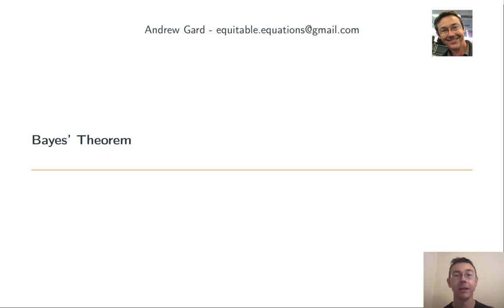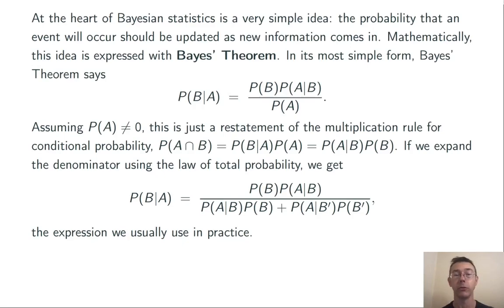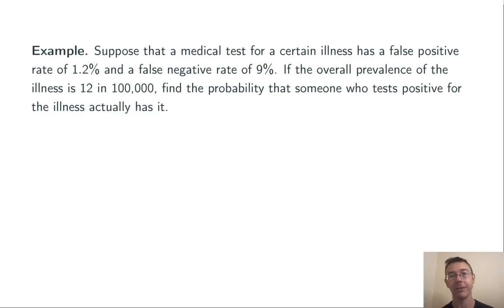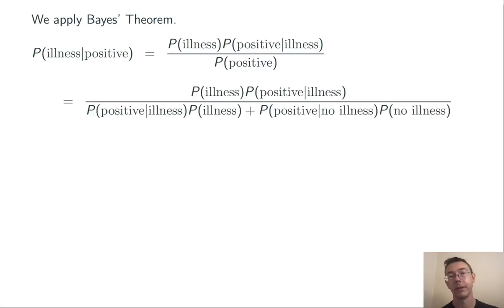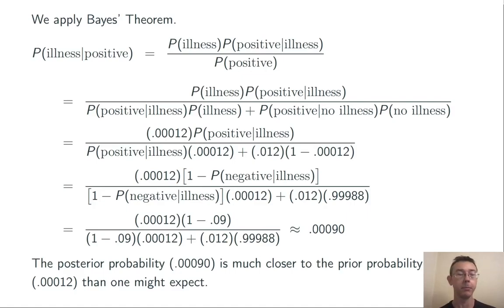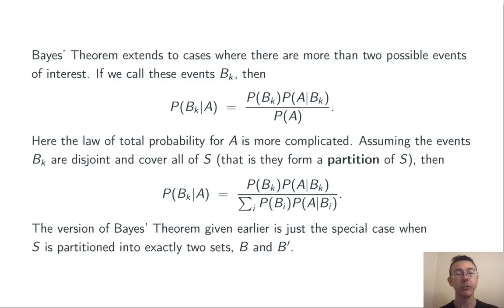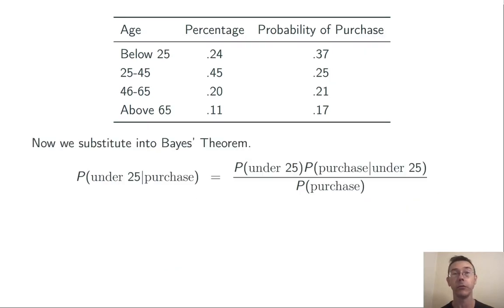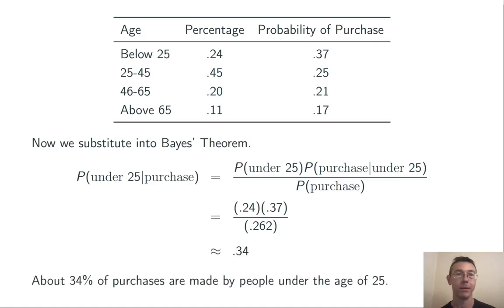Bayes' Theorem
Bayes' Theorem lets us update probabilities based on new information. Sweet!